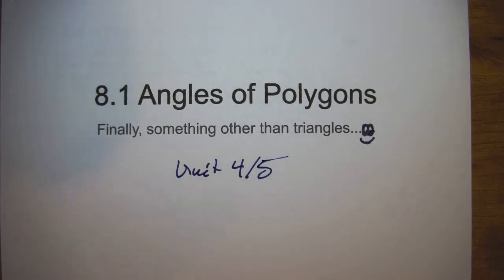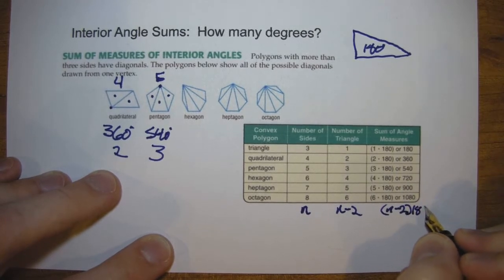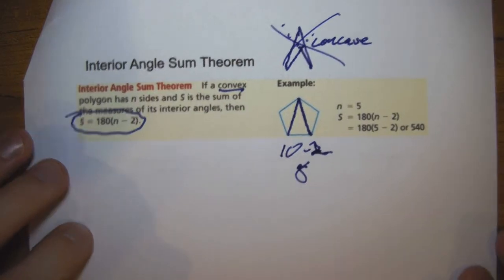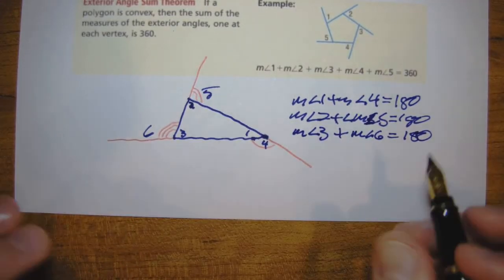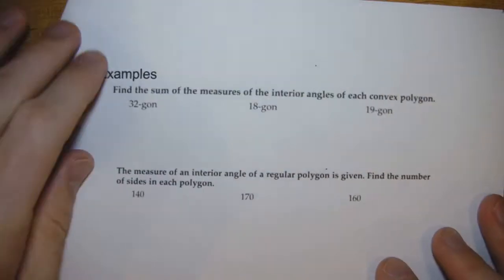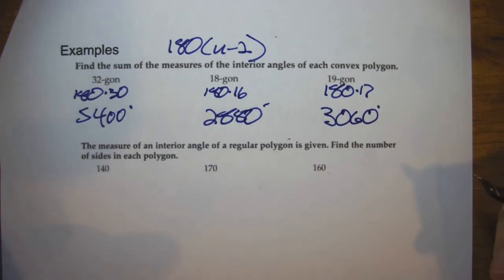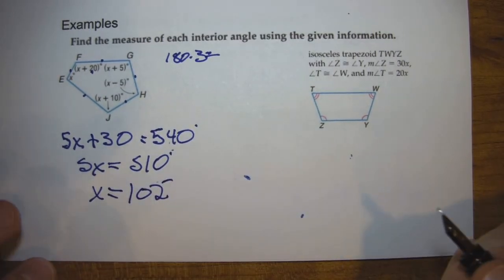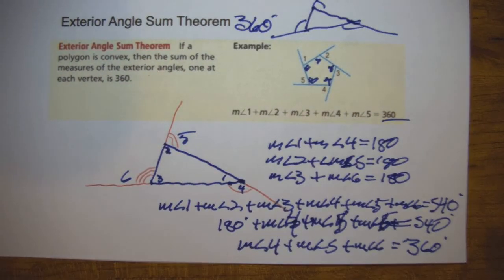8.1 Angles of Polygons